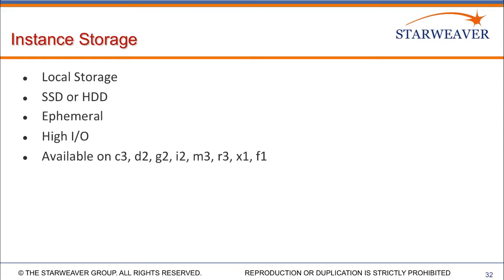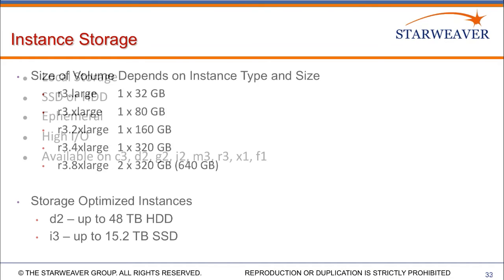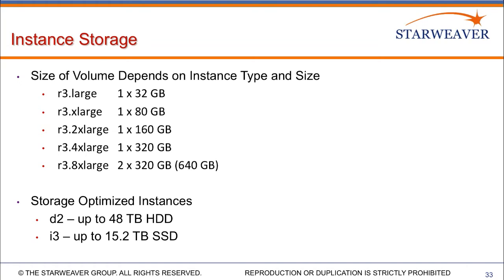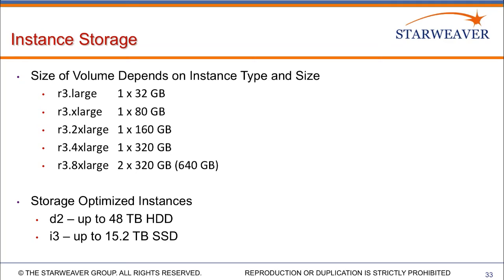AWS DEEP DIVE 11 INSTANCE STORAGE